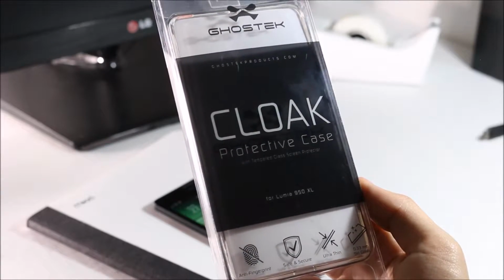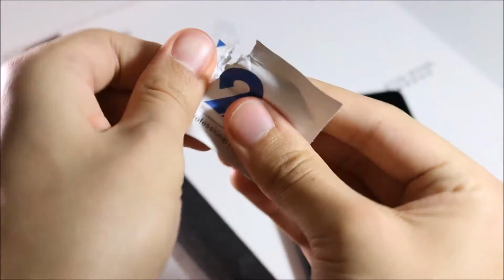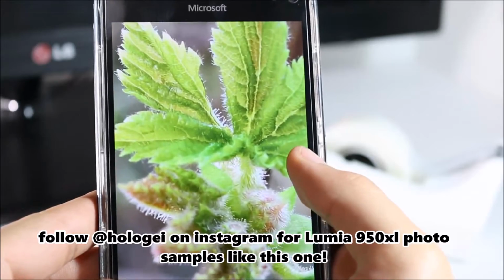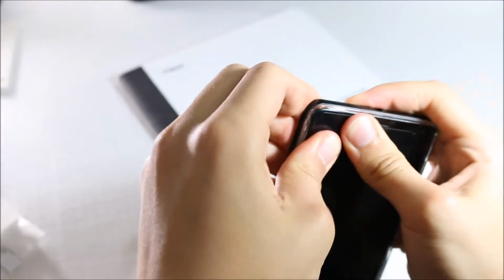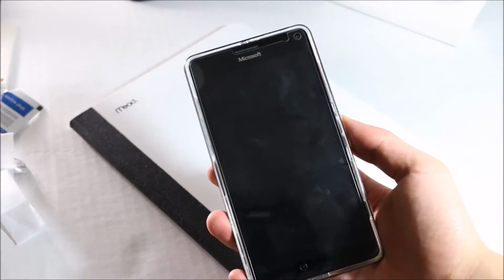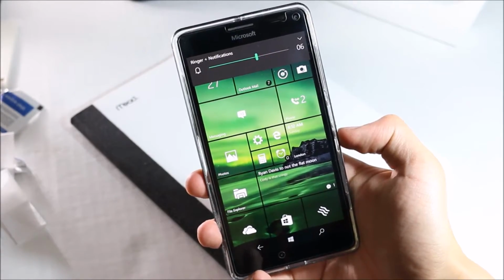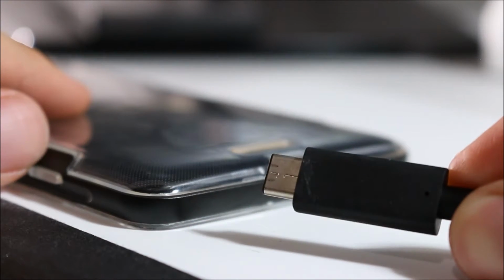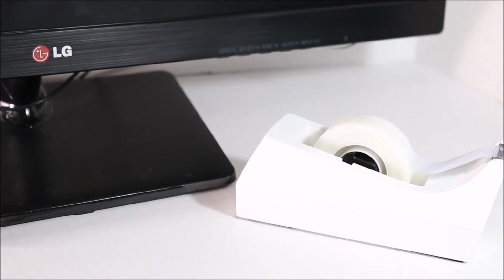Ghostek Cloak Case for Lumia 950xl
Hey there all you random people, I am hologei and today I am going to be showing you the ghostek cloak case and glass screen protector for the Microsoft Lumia 950xl